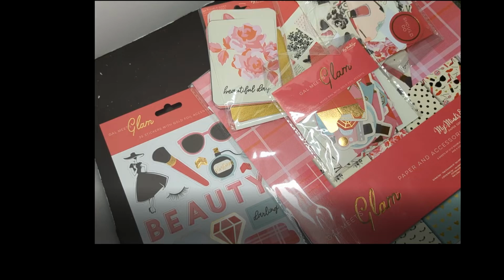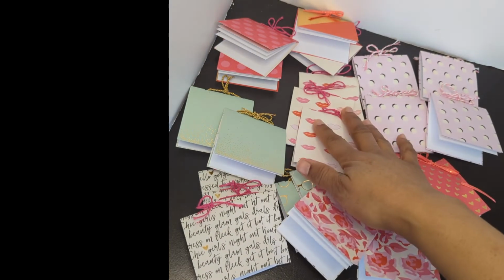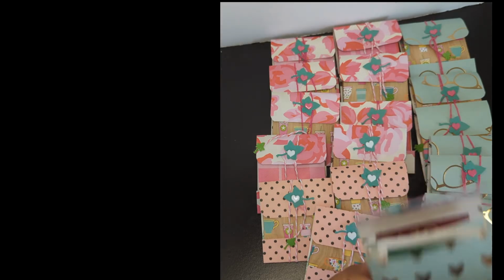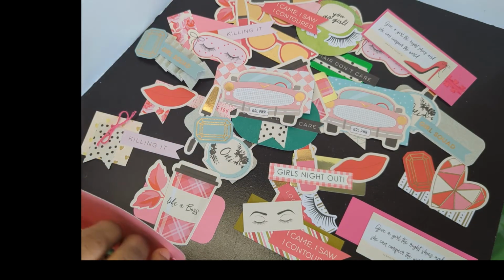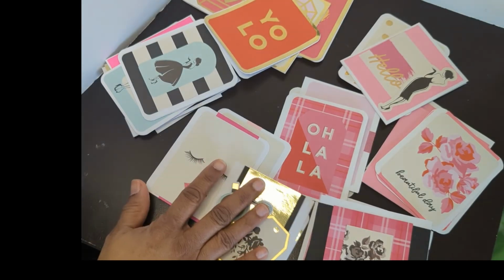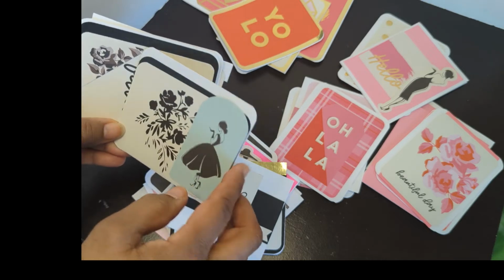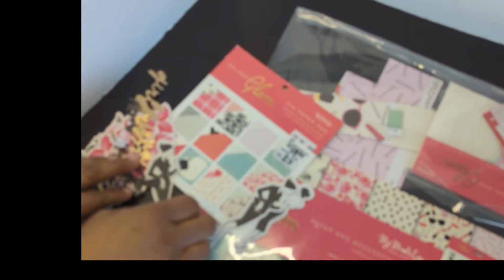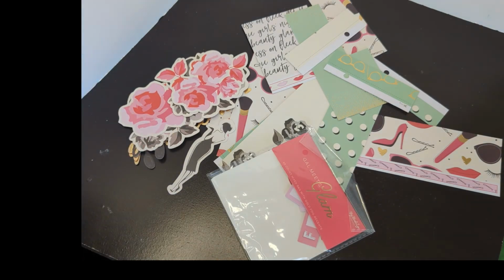January Kill a Collection Challenge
January Challenge was to use up a collection in our stash I chose this Glam collection from My Mind's Eye